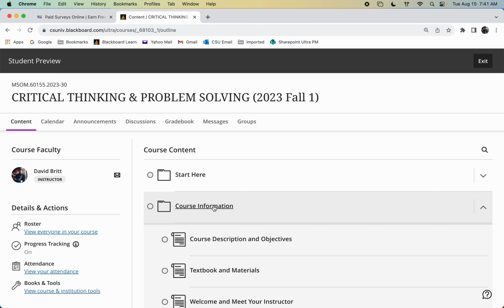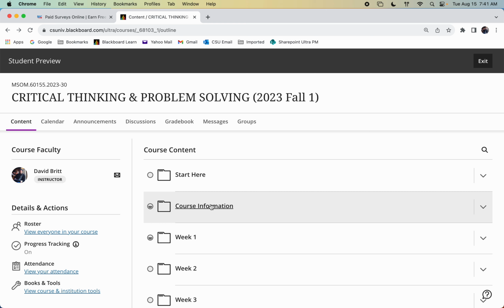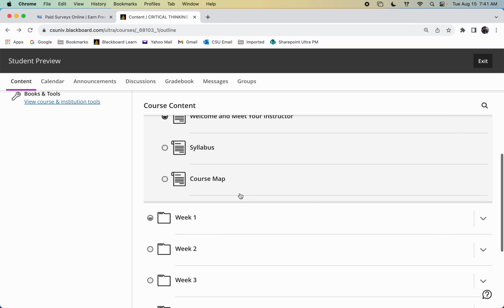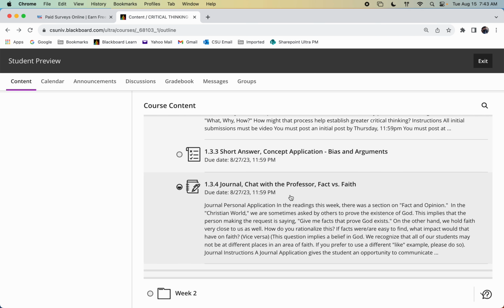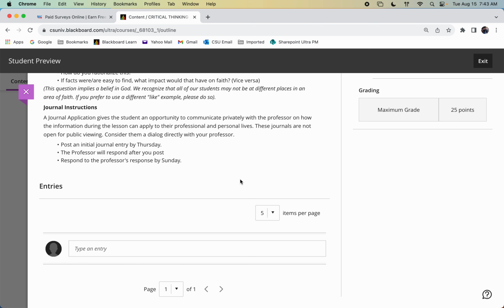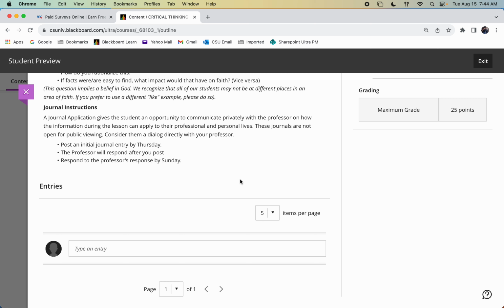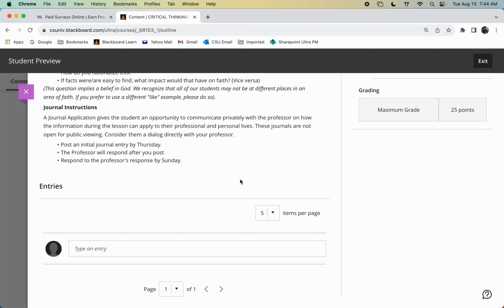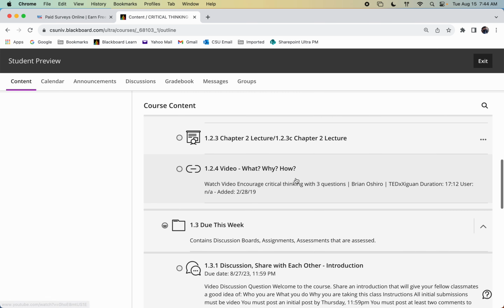MSOM 601 Course Overview